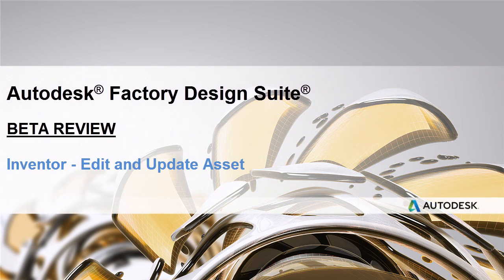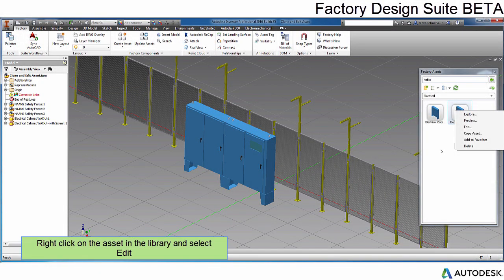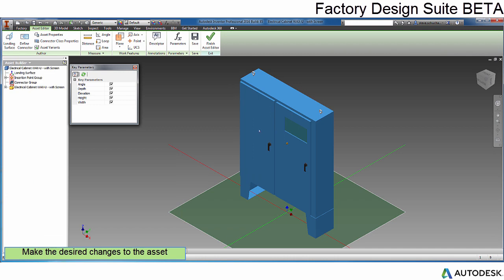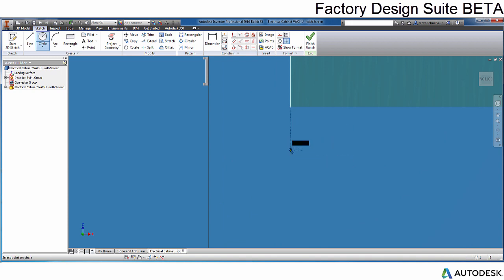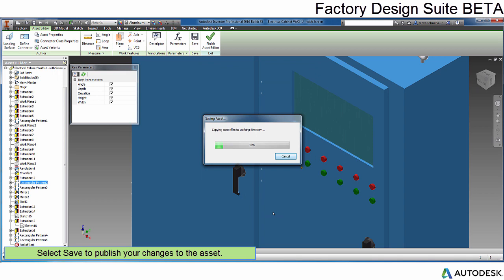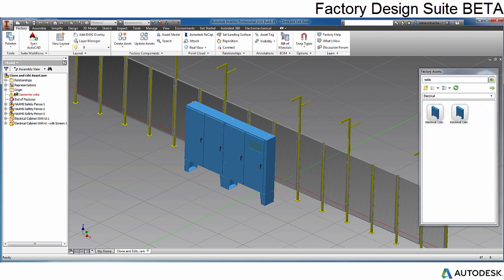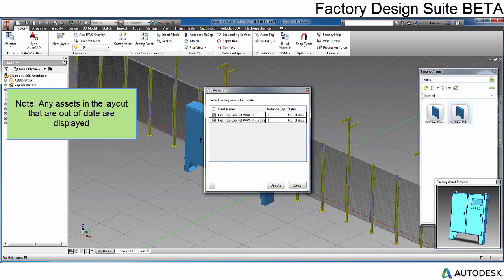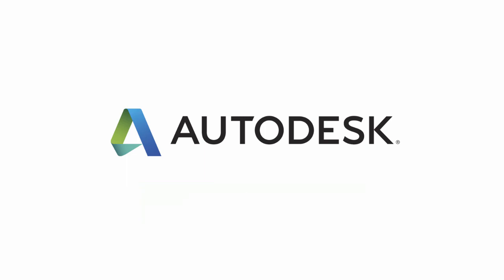Inventor – Update Assets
Apply changes to placed assets to bring them up to date with latest property defintions